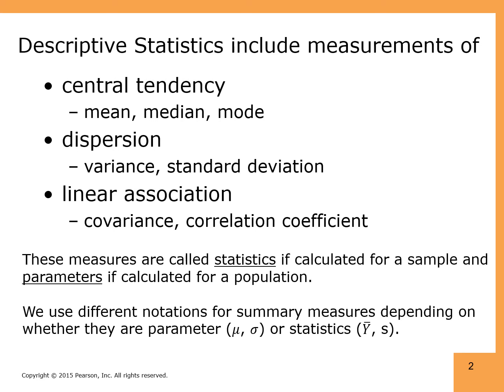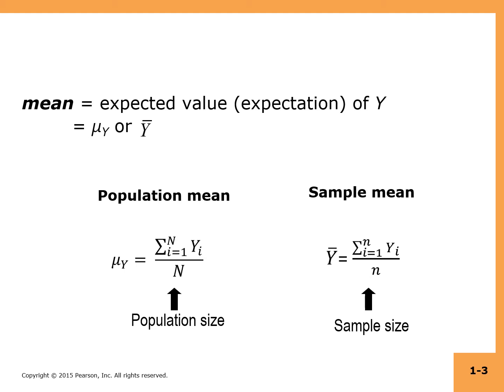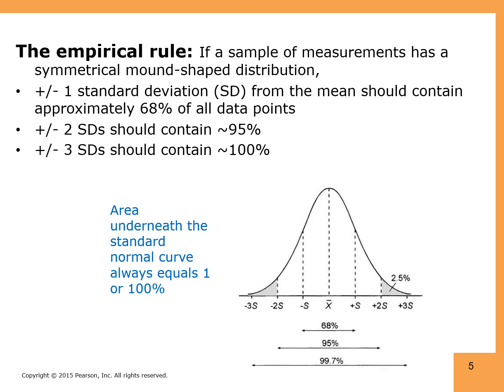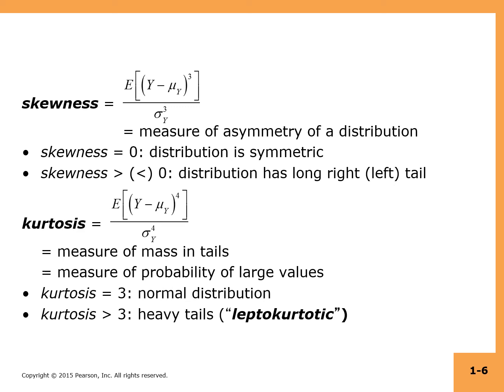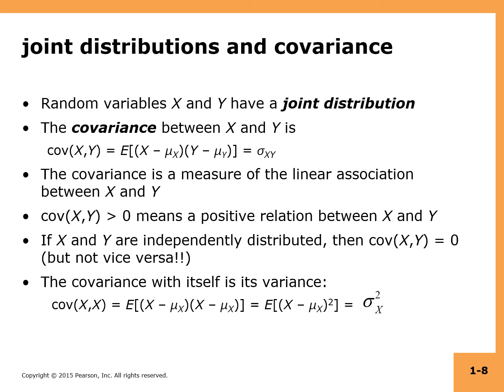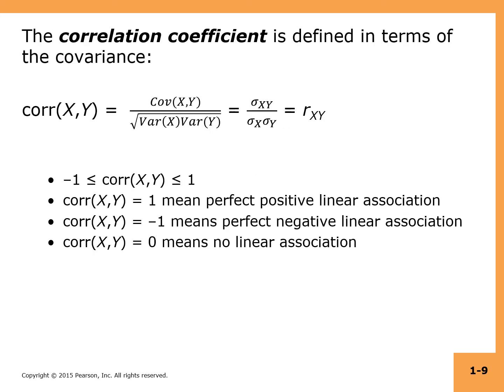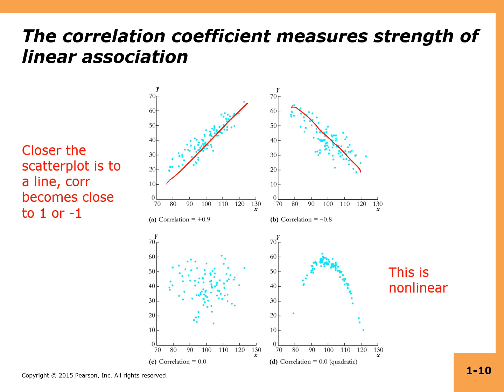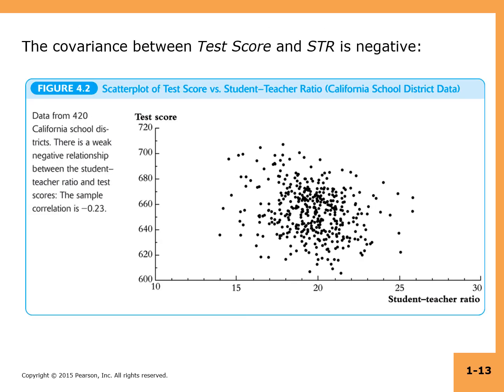PUAD 602: Week 1-2